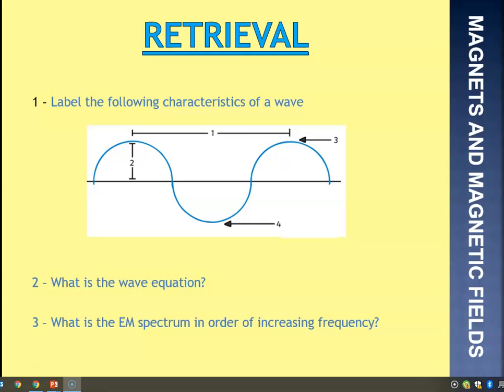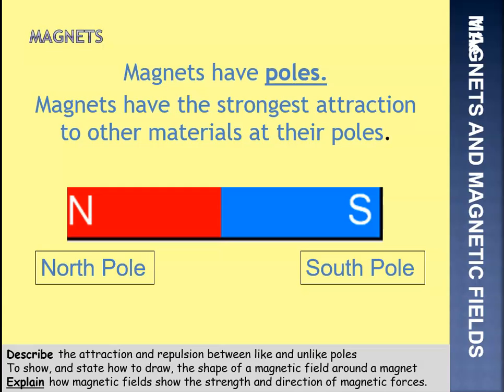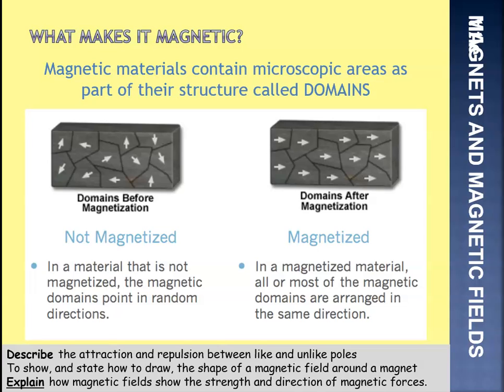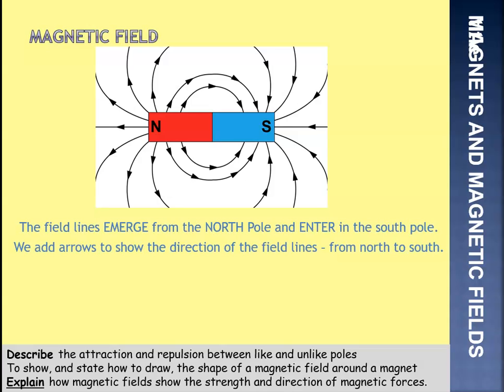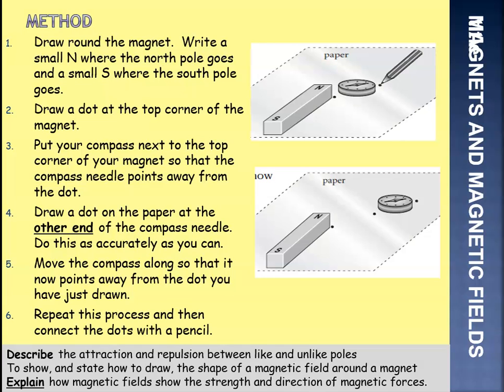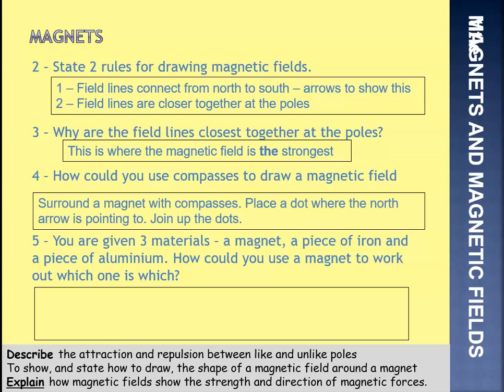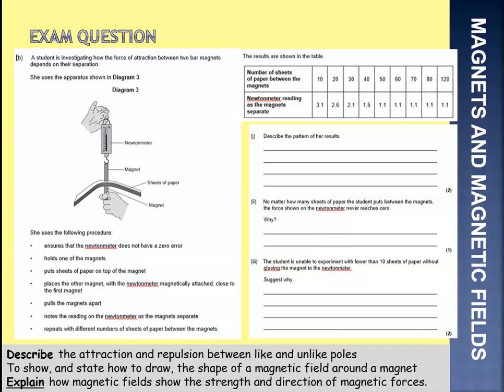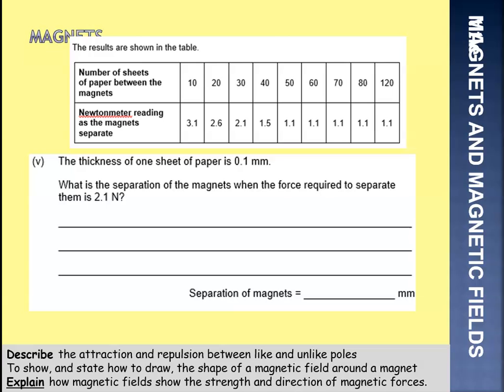Magnets and fields